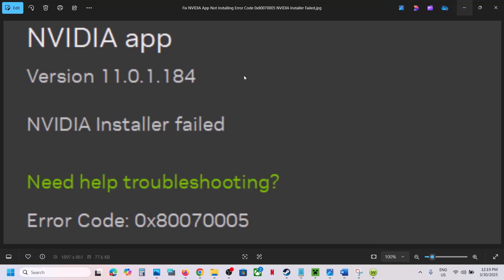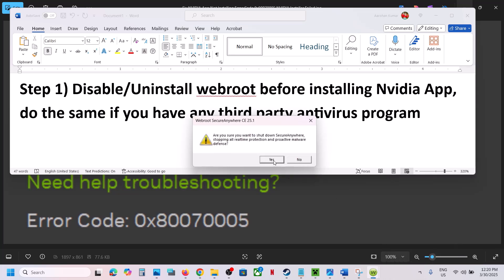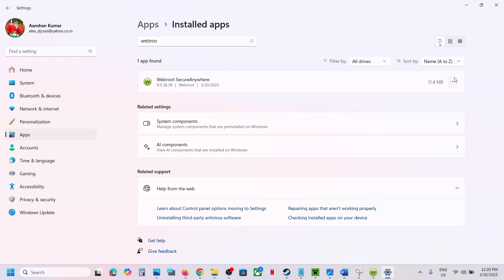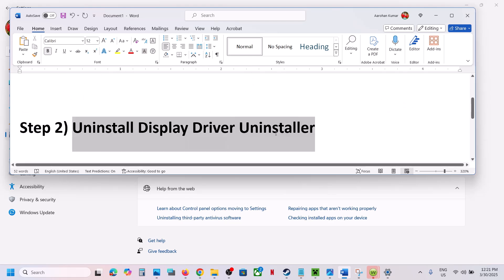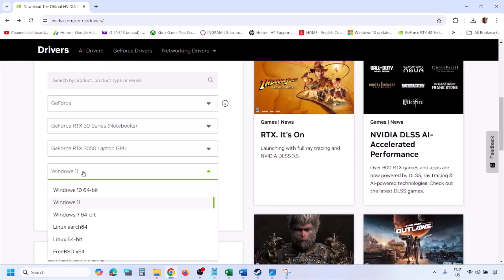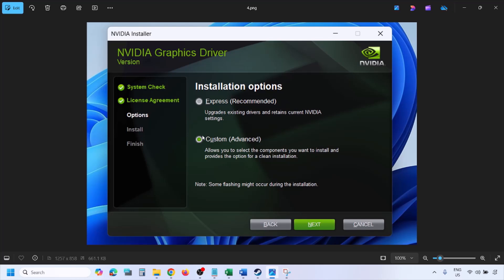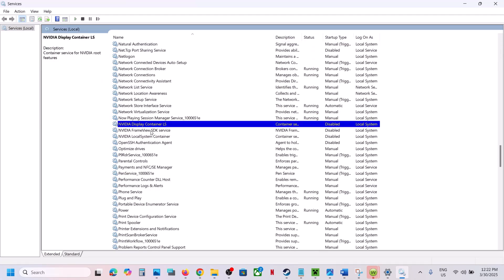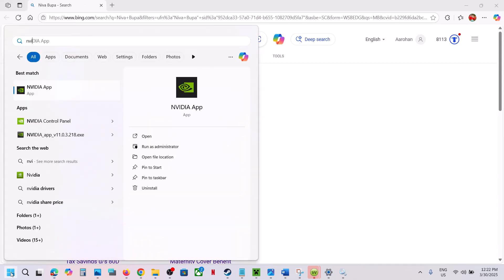Fix NVIDIA App Not Installing Error Code 0x80070005 NVIDIA Installer Failed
How To Fix NVIDIA App Not Installing Error Code 0x80070005 NVIDIA Installer Failed